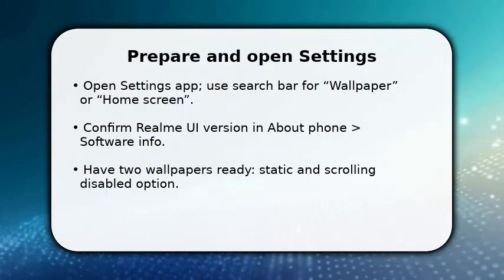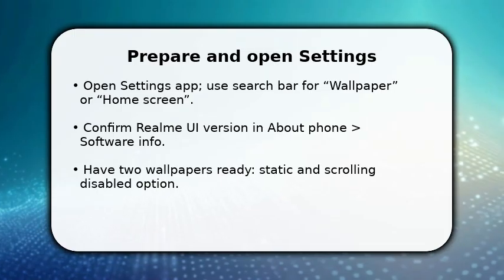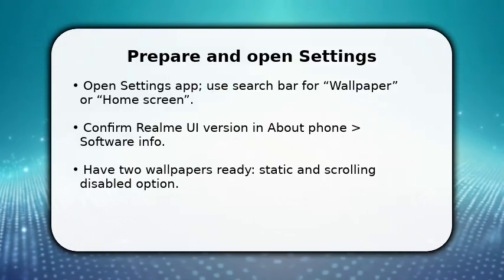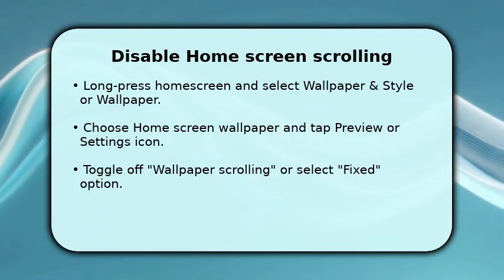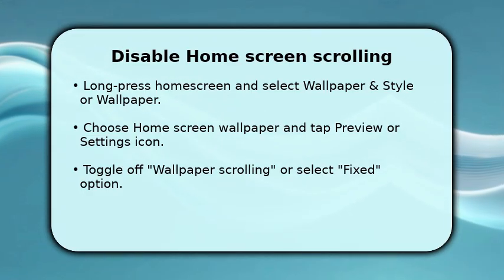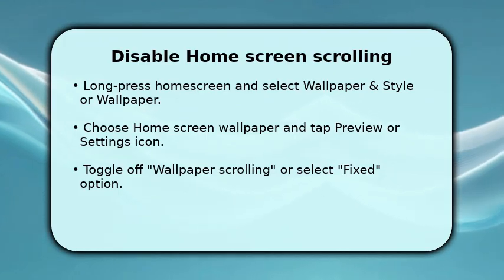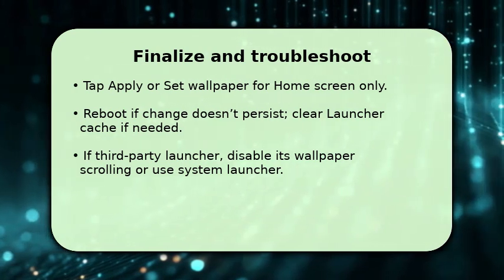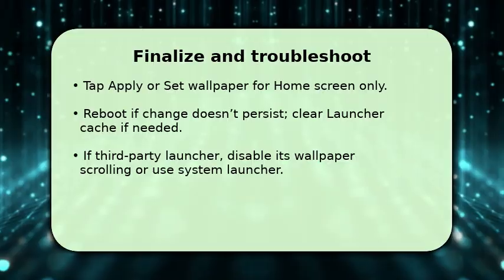How to Stop Wallpaper Scrolling in Realme (updated)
Discover the quick fix for stopping wallpaper scrolling on your Realme smartphone. This tutorial guides you through simple steps to adjust settings and enhance your device's visual experience.

Realme, wallpaper scroll stop guide, smartphone setting tweaks, visual customization, stop screen wallpapers from moving Realme XYZ model